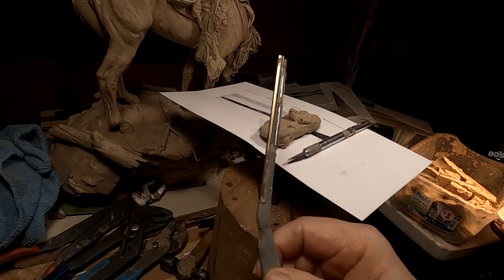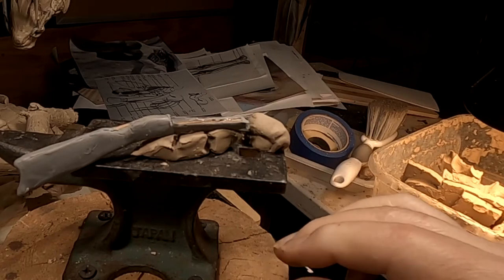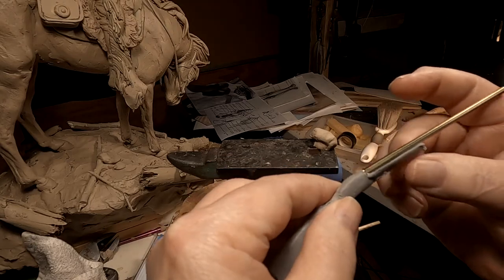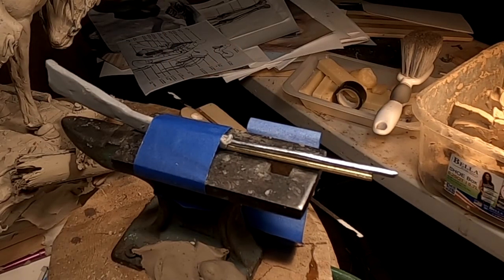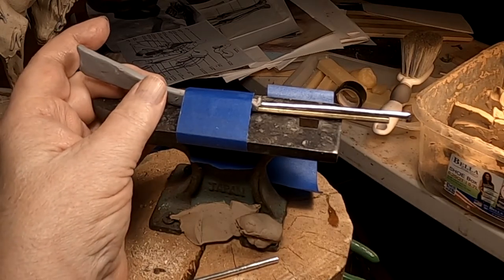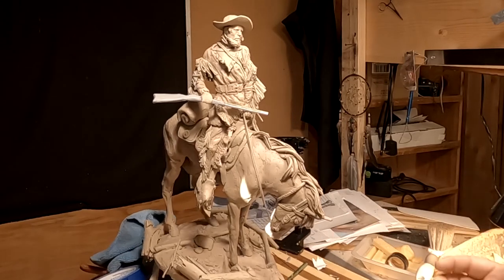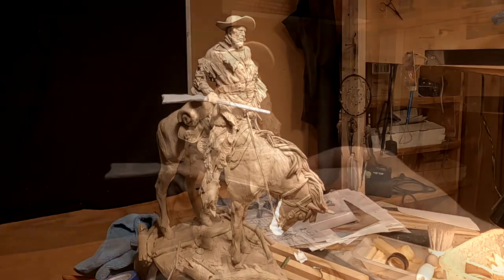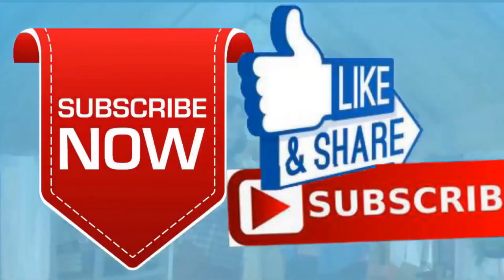Jim Bridger OVER THE NEXT MOUNTAIN Second try at Creating the Hawkins 50 Caliber Rifle